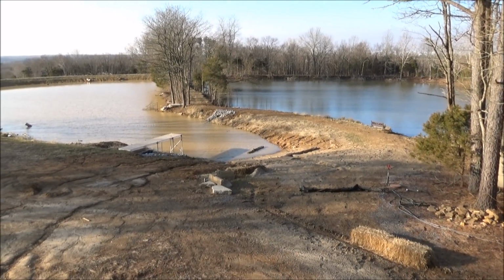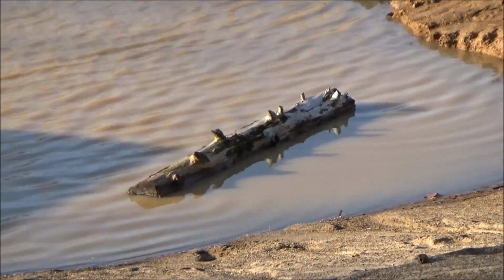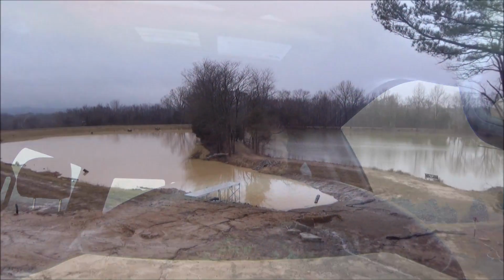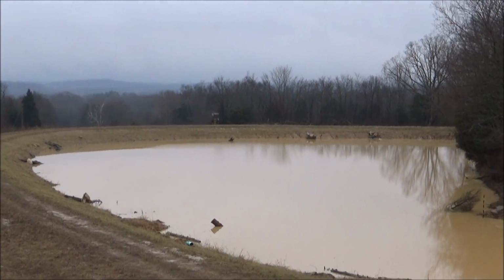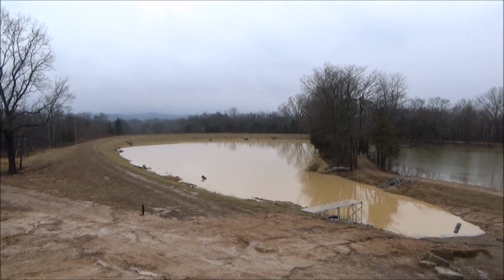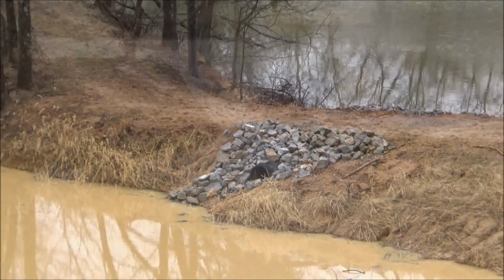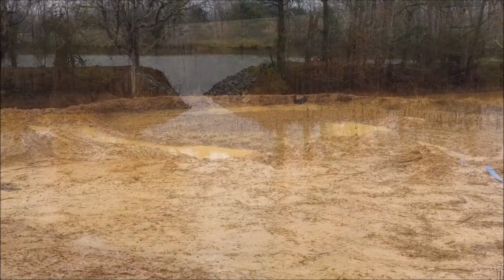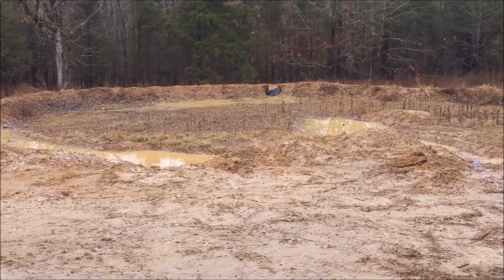Duck pond mystery!! Water is all gone! And Lake Fill Update; 01-27-18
OK, for those of you who watched the last duck pond update of how it froze and looked like the water was gone underneath it... I really thought that the next time I went out there it would be back to normal height, or at least close.. NOT! What the ??? Take a look and see for yourself... Oh, and another lake fill update as we had rain all morning today. Please like and subscribe to follow all of our lake fill updates, country living adventures, land management, food plotting, digging new watering holes, tractor & excavator projects, DIY Rustic furniture and more. Kapper Outdoors, living the dream, one acre at a time..